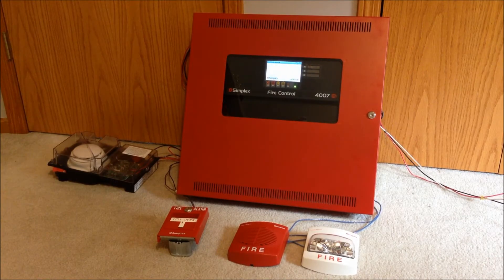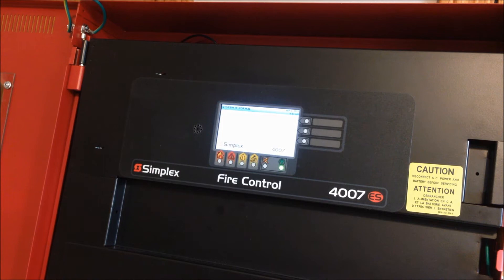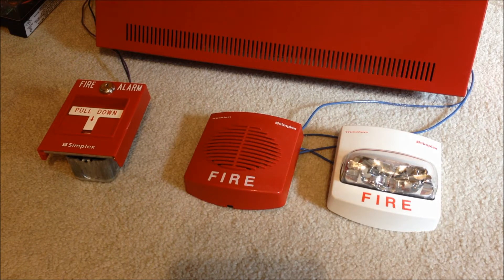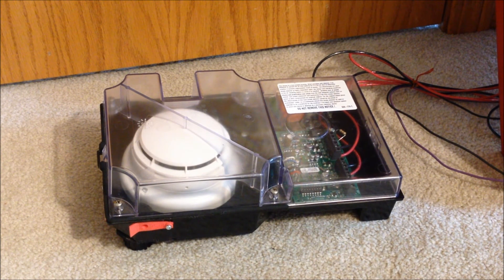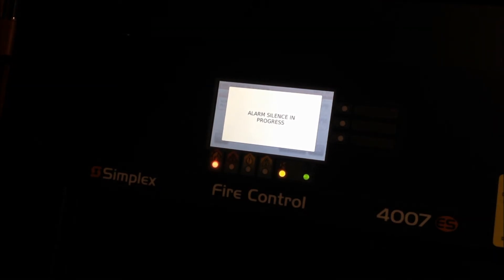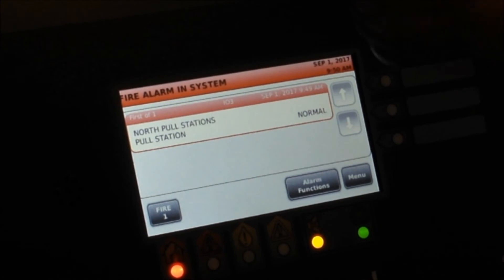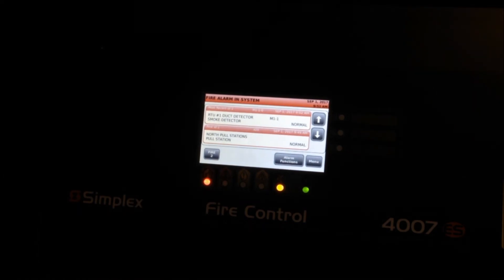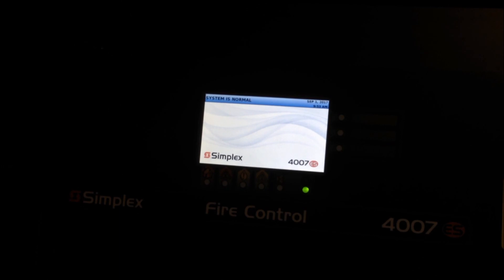Simplex 4007ES Fire Control Panel Demonstration and Test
Here's the first demonstration of my 4007ES Hybrid Fire Alarm Control Panel!